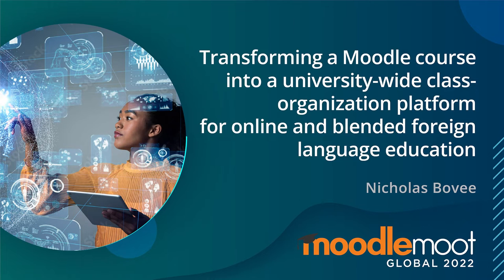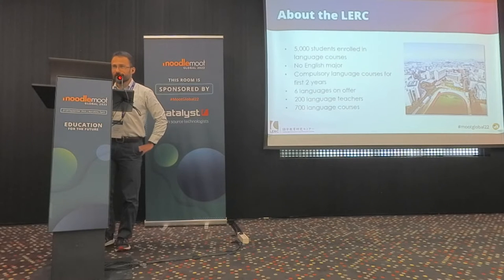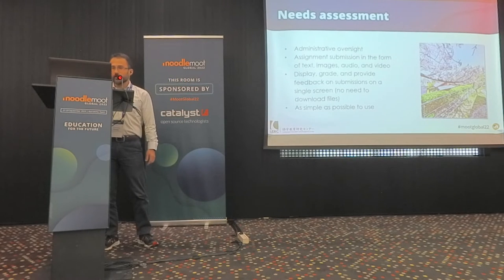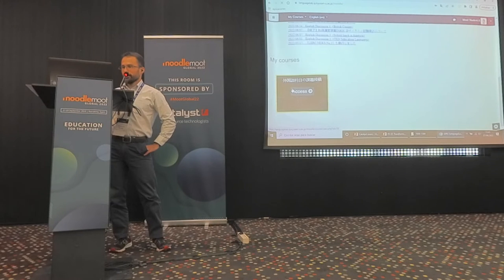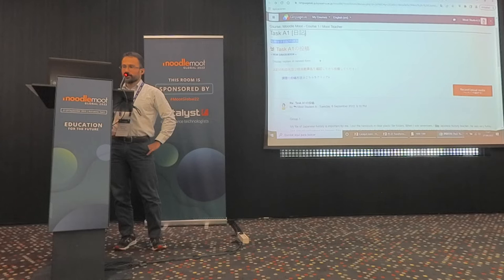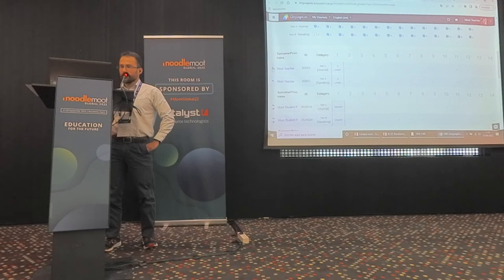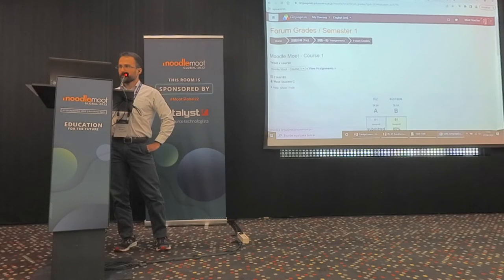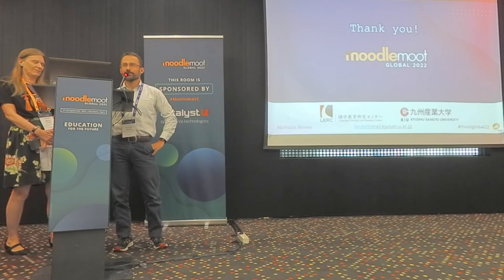Transforming a Moodle course into a class-organisation platform | MoodleMoot Global 2022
Transforming a Moodle course into a university-wide class-organization platform for online and blended foreign language education.
Nicholas Bovee
MoodleMoot Global 2022
27-29 September | Barcelona, Spain